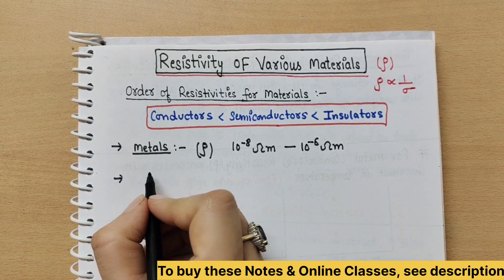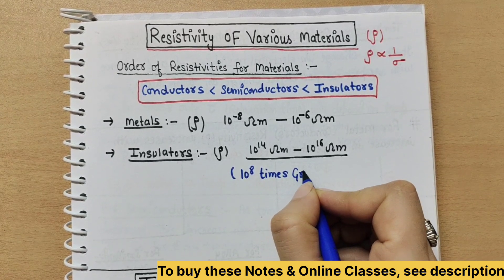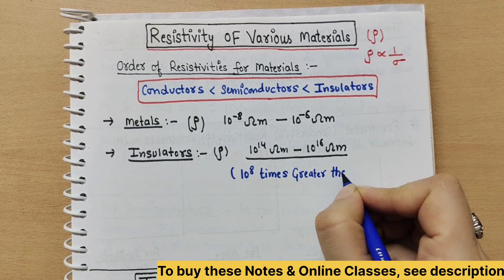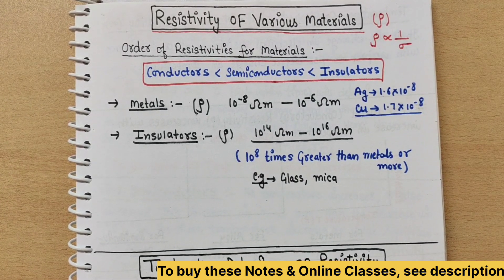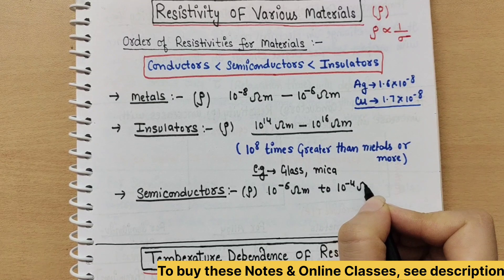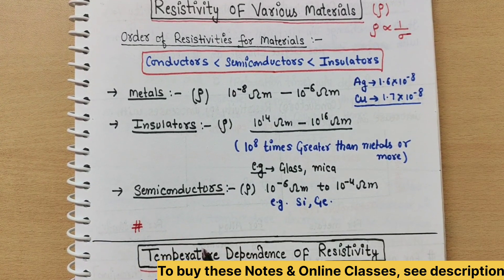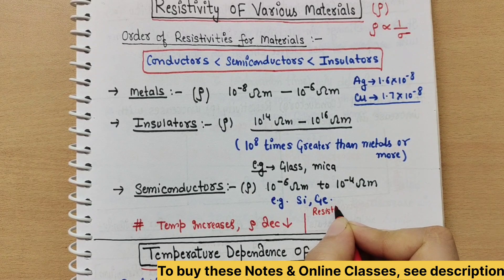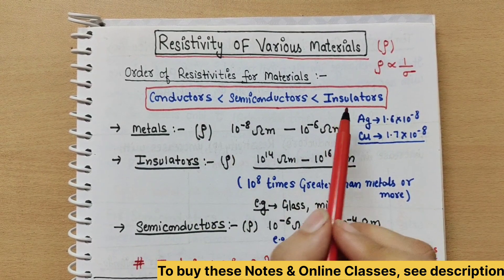6) Resistivity of various materials| current electricity class 12 Physics Chapter-3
WhatsApp 👉 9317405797 to Buy these handwritten notes.

Resistivity of various materials| current electricity class 12 Physics Chapter-3